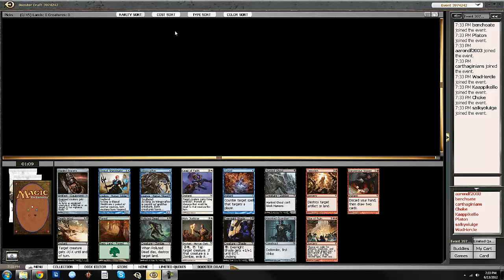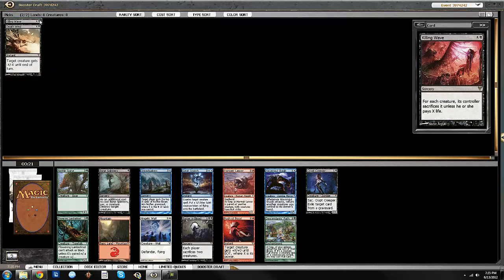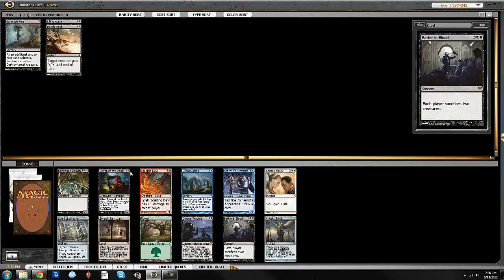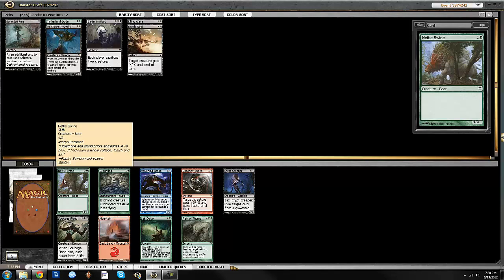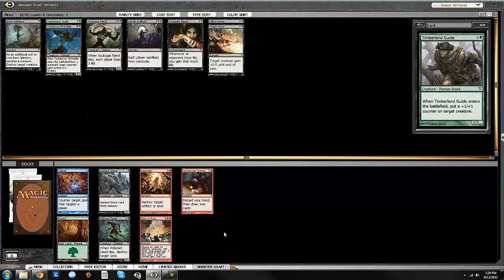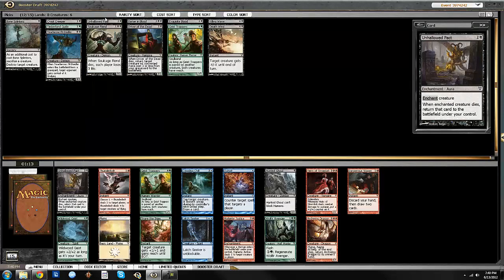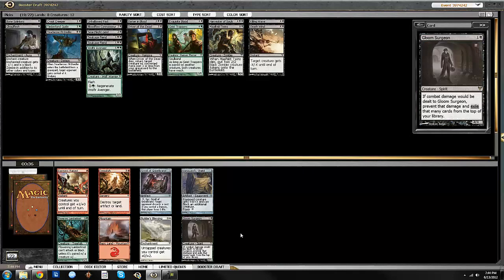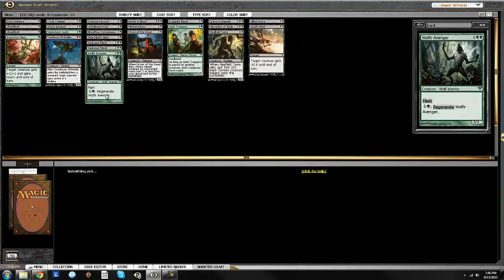AVR Draft #8 (part 1)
Avacyn Restored draft on MTGO.